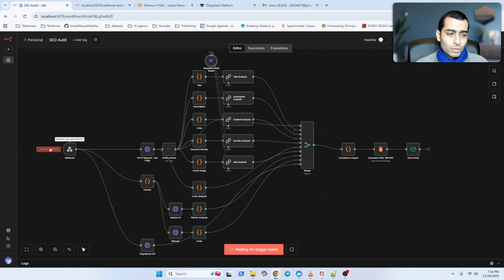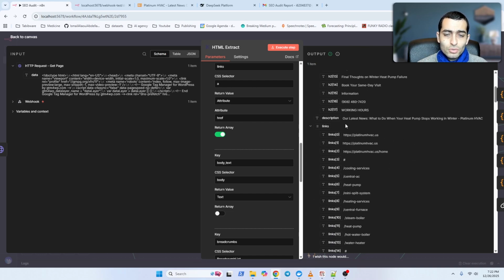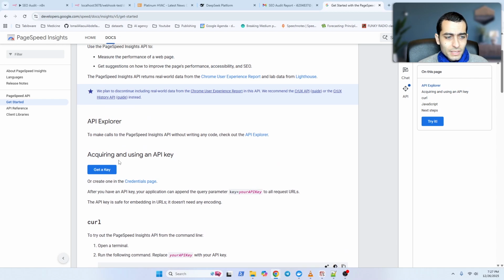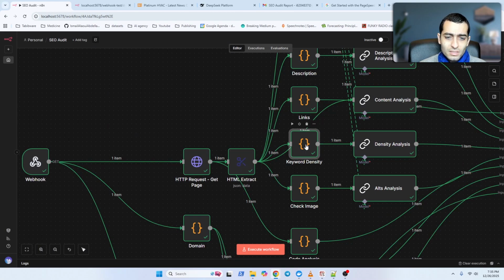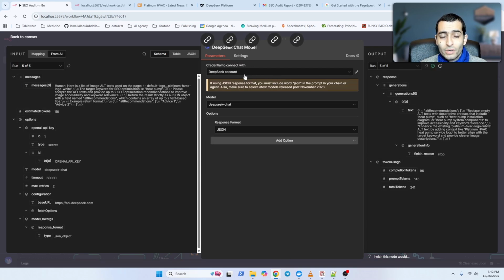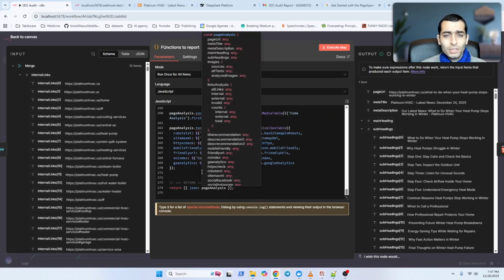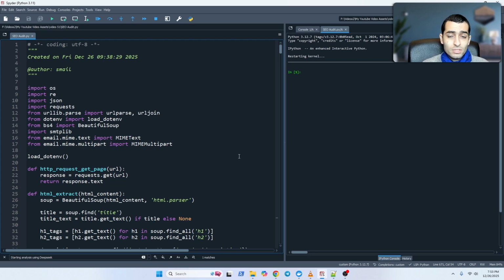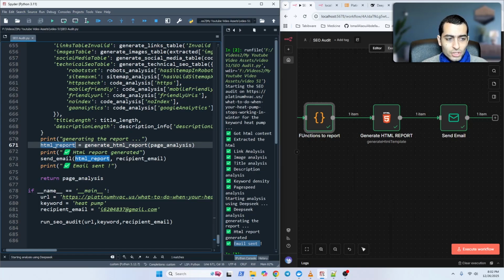How to Automate SEO audits with n8n + Python (Free Template)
Full guide on how to automate an SEO audit on any web page with n8n. SEO audits are the first step in an SEO strategy, and they help a lot in Google ranking. I also provide you with a reliable python code ! I show you all of that and provide you the n8n workflow + python code for free !